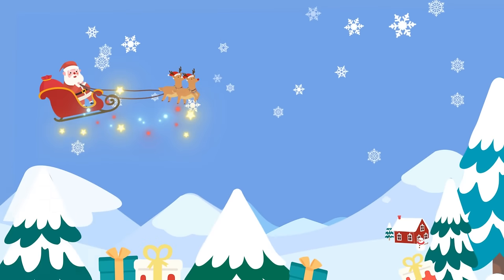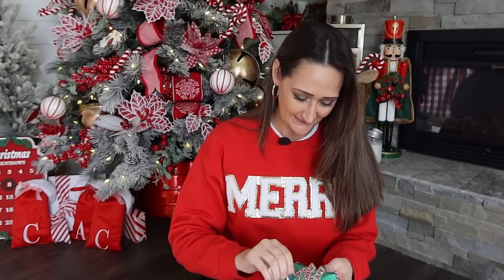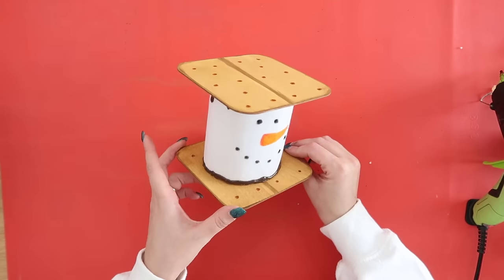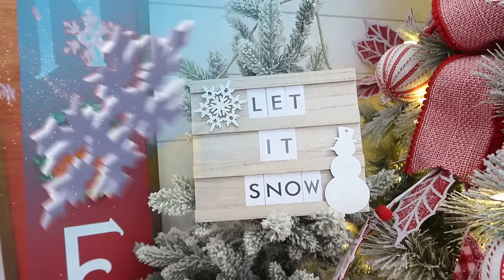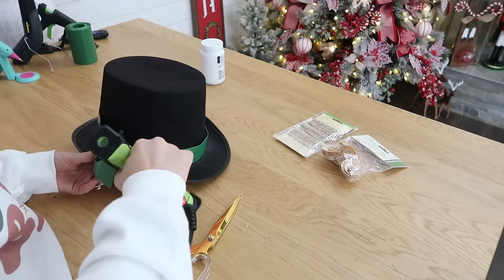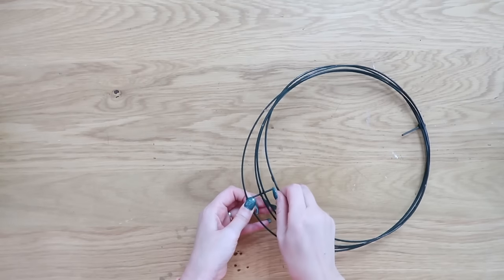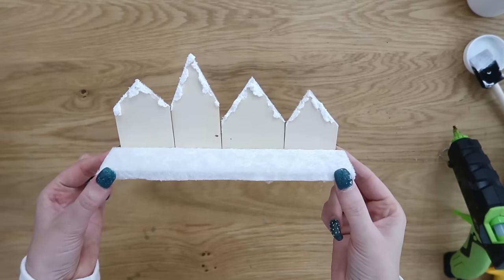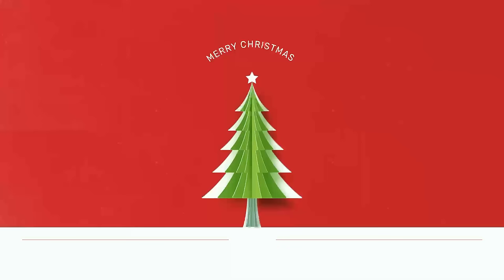*10 BEST* $1 Snowman Christmas Crafts! BEGINNER FRIENDLY Dollar Tree DIYs 2024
❤️  10 of the BEST snowman crafts for Christmas and winter! Open a mystery box of Dollar Tree items and craft along with me!  Affordable and fun Christmas crafts and DIYs that are easy and fun to make!

Paint Pens
Chalk Markers
Brown Glue sticks
My glue gun
Matte Mod Podge
Larger Top Hat
Hole Puncher
Stick Sticks
White yarn
Fairy Lights